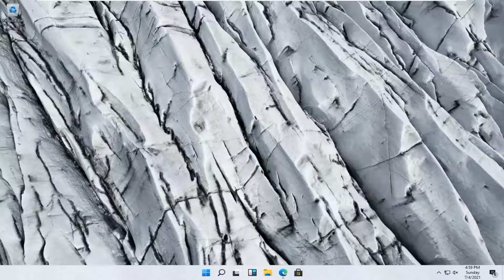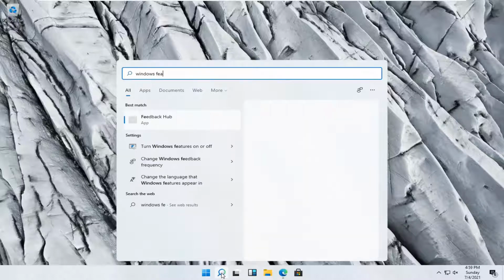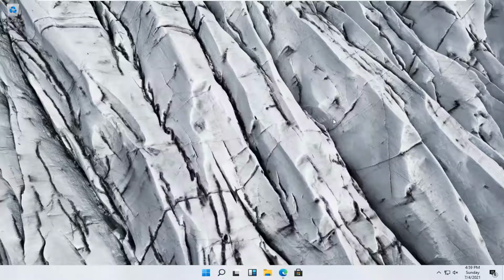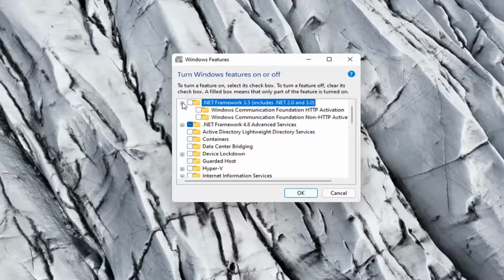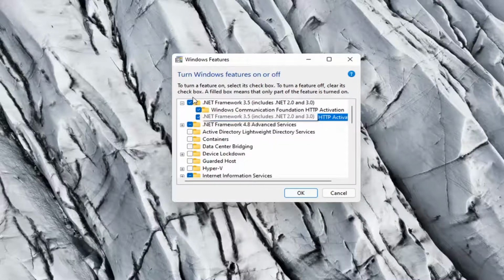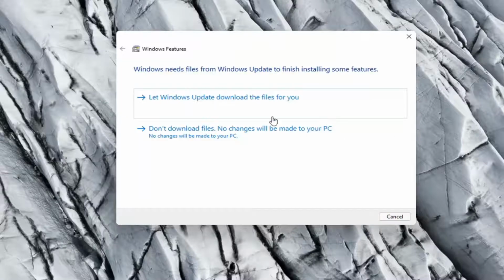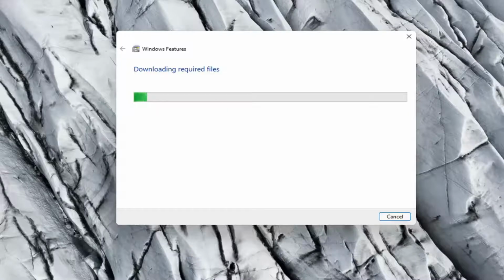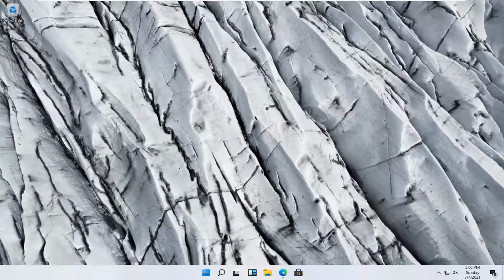How to Install .NET Framework 2.0, 3.0 and 3.5 in Windows 11 [Tutorial]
If you’ve just upgraded to Windows 11, you may notice that some programs require the use of earlier versions of the Microsoft .NET framework which is not included in the latest version of Windows. This requirement prevents these programs from working in Windows 11 by default.